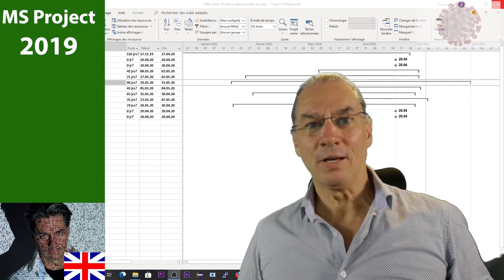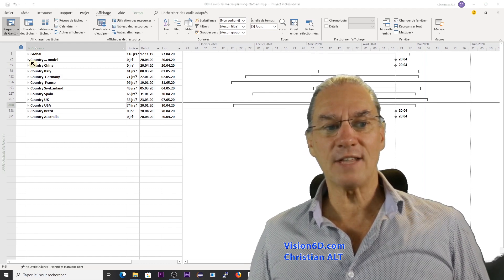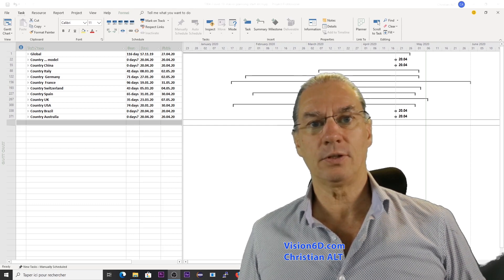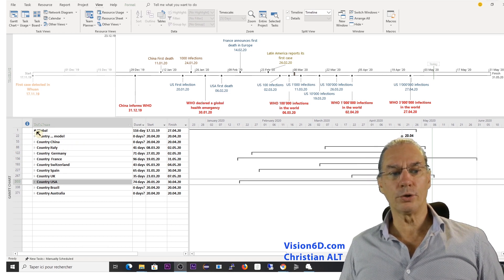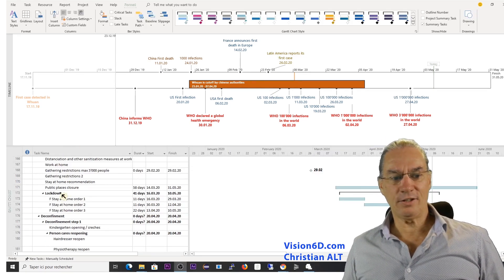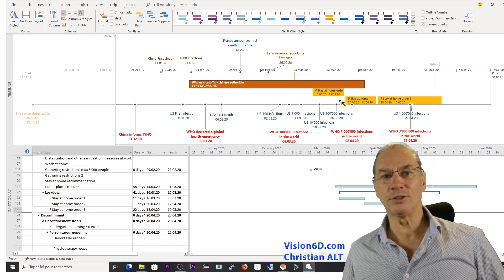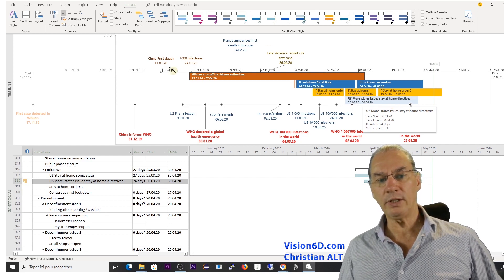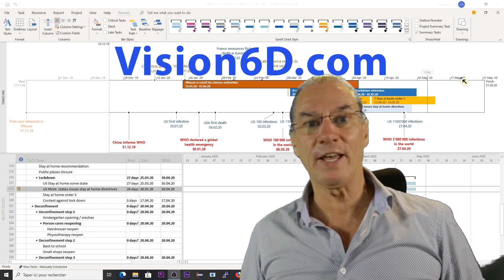#1004 Build Macro Plannings with MS Project 2019 ● Data from COVID-19 Pandemic ● Simple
Using the Microsoft Project timeline is straightforward. We are going to build the macro-planning of the lockdown situation that happened at the start of the covid-19 pandemic. It is interesting to realize and allows to work on real data.
This video is part of a series that uses pandemic data to learn from the MS Project.

Content
0:00 Introduction
0:35 Files structure and  download
1:17 Add a country
3:06 Show timeline
3:55 Insert chinese lockdown to the timeline
4:19 Change color of bar
4:50 Reduce bar size
5:38 Add other bars to timeline
6:08 Add Italy and US data
6:44 Show note
7:27 Lockdown comparision